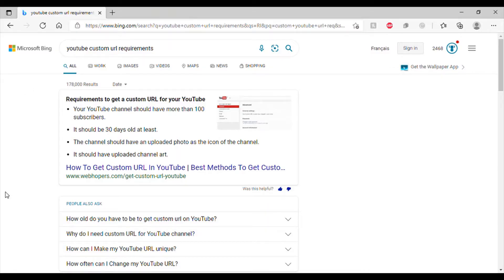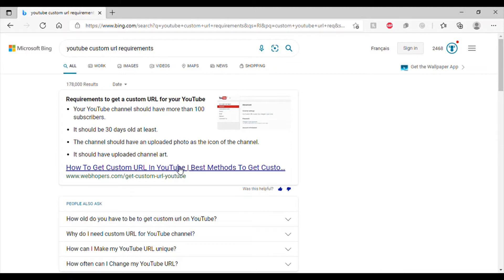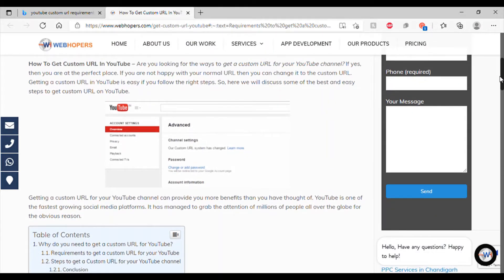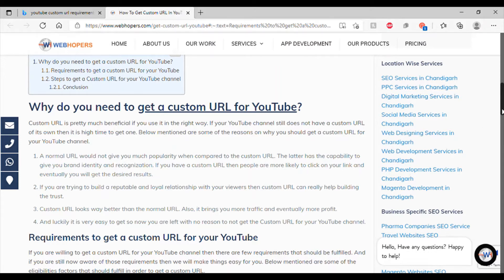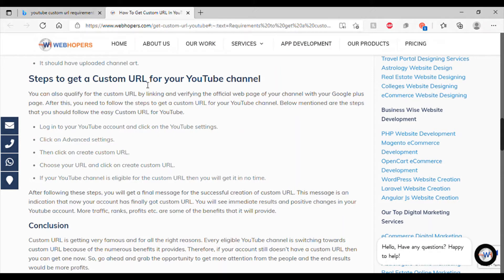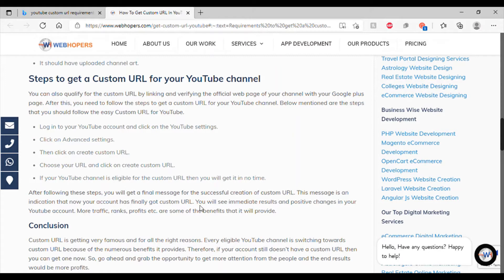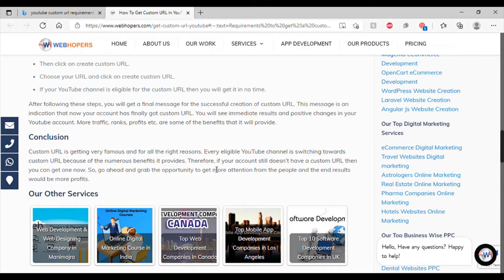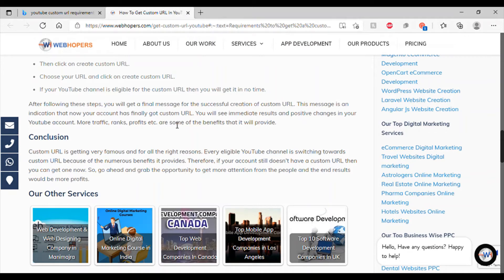HOW I GOT MY CUSTOM YOUTUBE CHANNEL URL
hi everyone in todays video i explain how i got my custom channel url

Link to google support ttps://